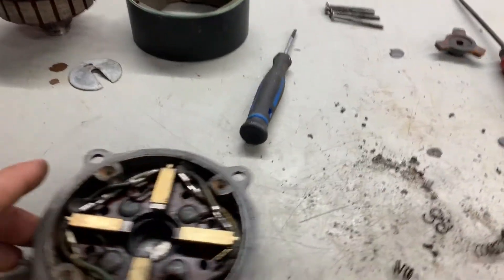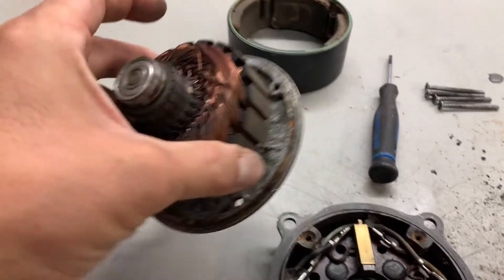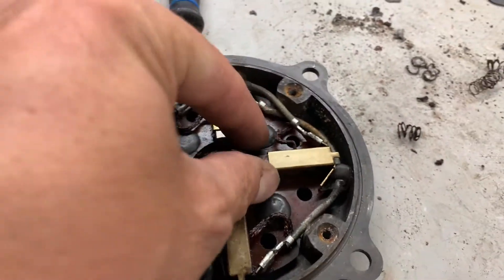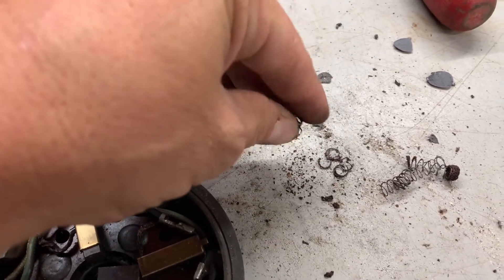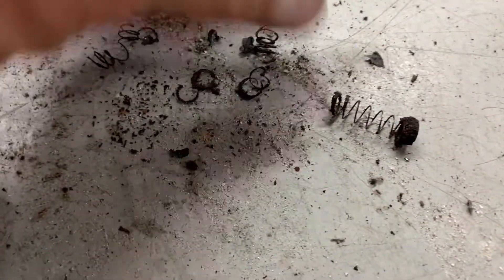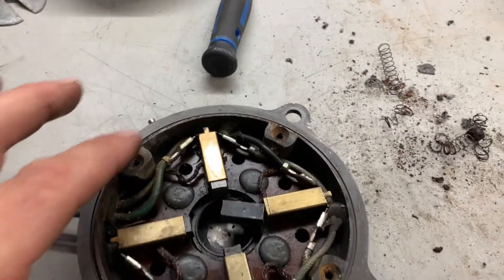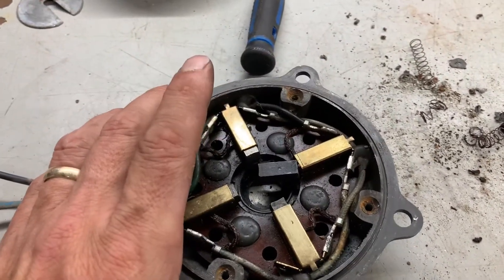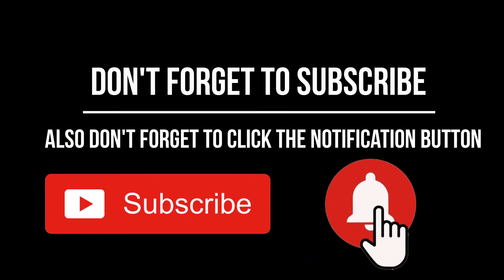Taking Apart Failed Can Am Commander Cooling Fan Motor to see why it failed.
After replacing the cooling motor fan on my Can Am Commander I decided to take a few minutes and take it apart to see why it failed. I was surprised to see the reason of the failure was such a small problem. In my opinion, the motors are expected to take on a certain amount of water and they are design to evacuate the water through a vent tube. So why would a manufacturer use non stainless brushes? Check it out to see what's left of the springs.